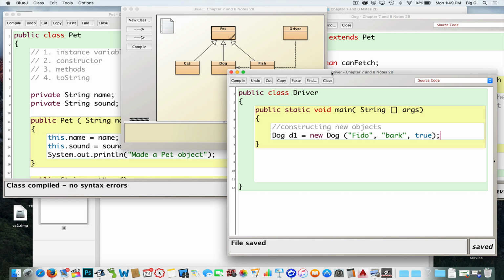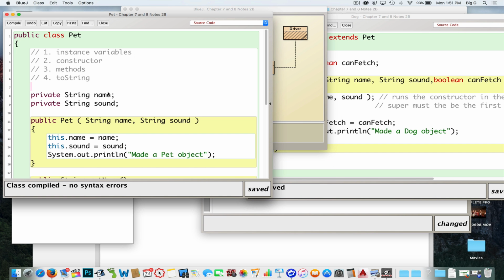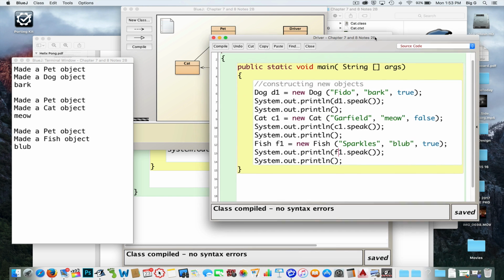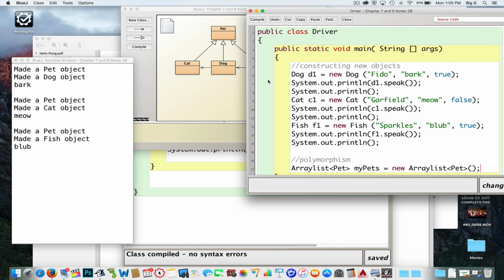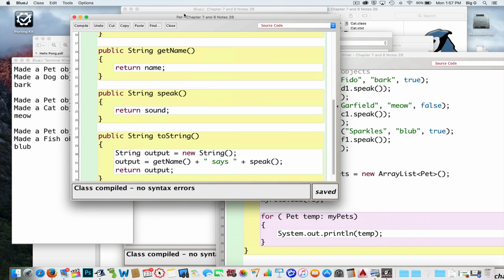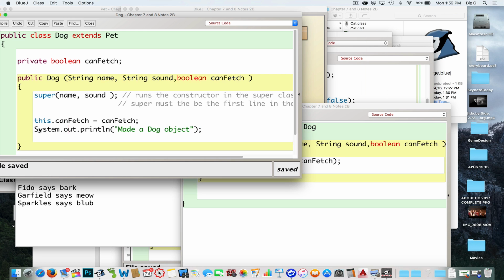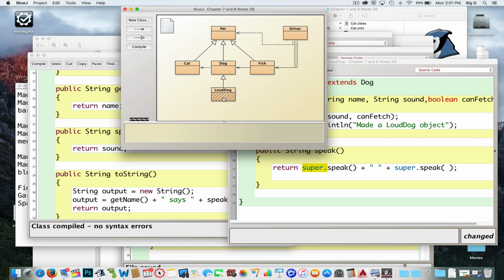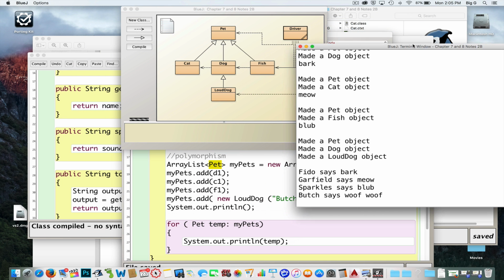Chapter 7 Notes Part 2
Chapter 7 Notes Part 2 - polymorphism